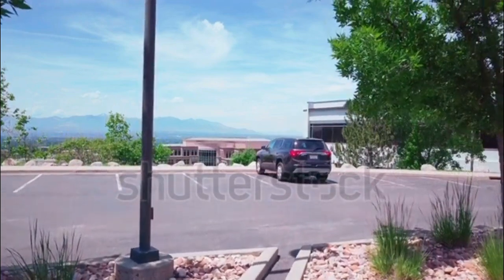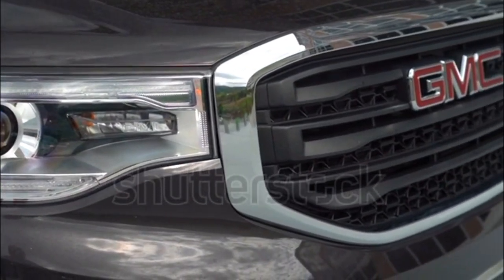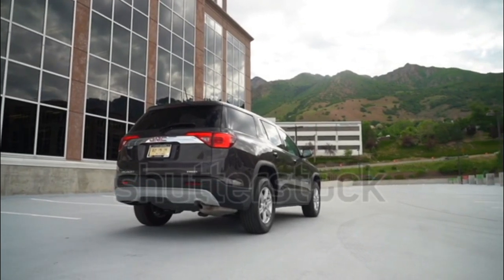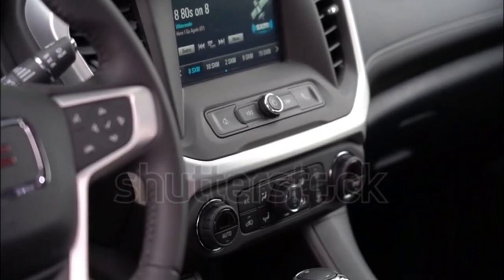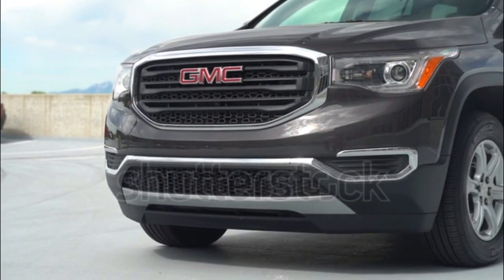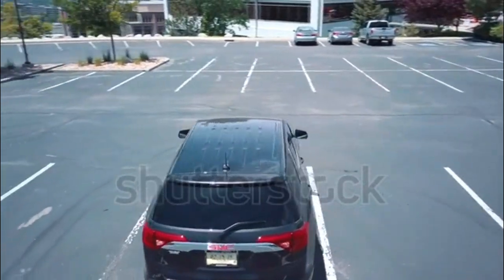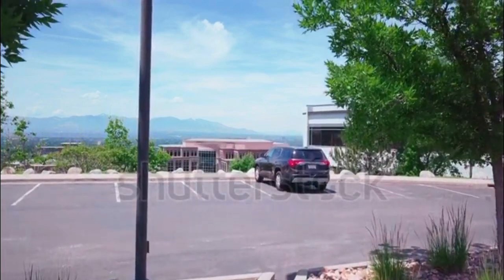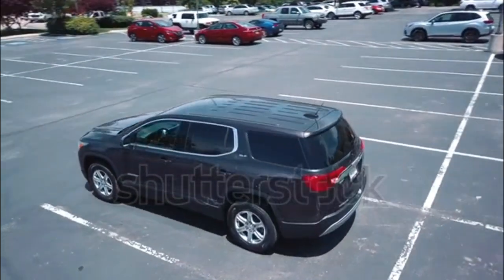2017 GMC ACADIA GERMAN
2017 GMC Acadia
GMC Acadia Expertenbewertung
Michael Cantus
Der brandneue GMC Acadia 2017 ist im Vergleich zu seinem Vorgänger kleiner, leichter und sparsamer im Kraftstoffverbrauch. Für das beliebte High-End-Denali-Modell ist jetzt eine stufenlose Fahrdynamikregelung erhältlich.
Fahrzeugzusammenfassung
Sparren
Der Acadia ist der mittelgroße Crossover von GMC, der zwischen dem kompakten Terrain und dem großen Yukon passt. Aus dem einst größeren Acadia ist jetzt ein kleineres, sparsameres Fahrzeug geworden, mit Platz für bis zu sieben Personen und einer Auswahl an Vier- oder Sechszylindermotoren.

Überblick
Sparren
Der neue Acadia 2017 erreicht respektable 21/26 mpg City/Highway in Frontantriebsform mit dem standardmäßigen 2,5-Liter-I-4, der 193 PS und 188 lb-ft Drehmoment produziert (AWD-Modelle erhalten 21/25 mpg City/Highway ). Der optionale 3,6-Liter-V6 ist gut für 310 PS und 271 lb-ft Drehmoment und schafft 18/25 mpg Stadt/Autobahn mit Front- und Allradantrieb. Beide Motoren sind mit einem Sechsgang-Automatikgetriebe gekoppelt. Die Anhängelast beträgt bis zu 4.000 Pfund beim Acadia 2017, der 7,2 Zoll kürzer ist als das Modell 2016.

Der modernisierte Acadia bietet jetzt technische Funktionen wie vorderes Fußgängerbremsen, automatisches Bremsen bei niedriger Geschwindigkeit und ein Parksystem mit mehreren Kameras. Darüber hinaus ermöglicht das neue All Terrain-Modell mit seinem fortschrittlichen Allradantriebssystem mit aktiver Doppelkupplung, das die Traktion für alle Bedingungen optimiert, Offroad-Spaß. Neu ist auch eine serienmäßige Rücksitzwarnung, die den Fahrer daran erinnert, wenn ein Gegenstand in der zweiten und dritten Sitzreihe zurückgelassen wurde.